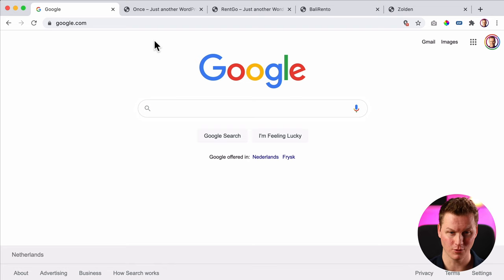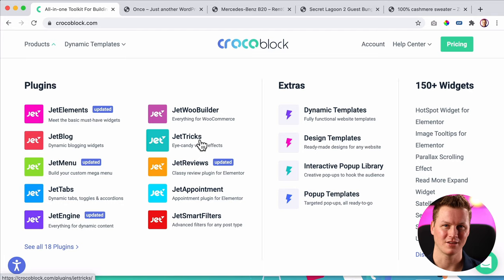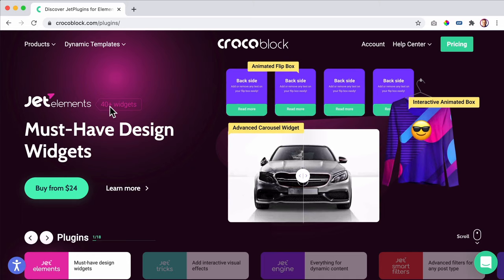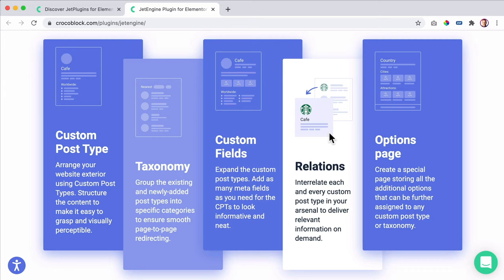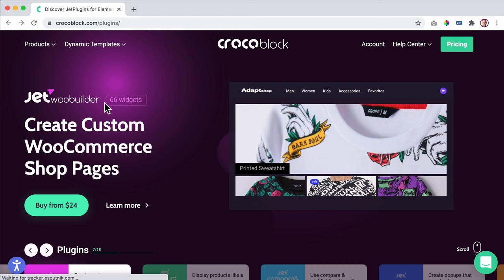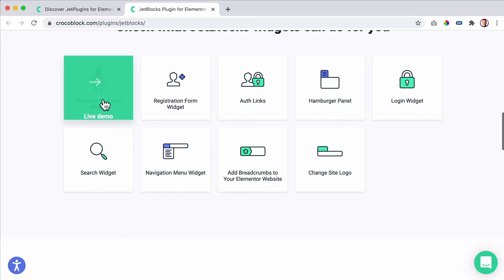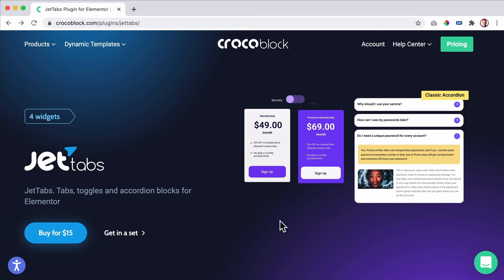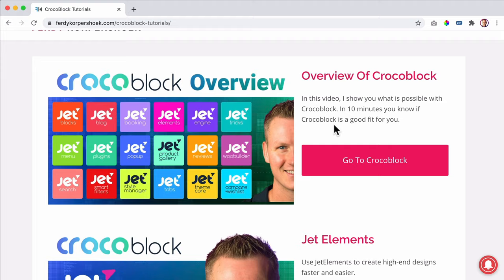Why Would You Use Crocoblock?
In this video, I show you all the aspects of Crocoblock. Crocoblock is a suite of plugins, build upon Elementor, that will enable you to create advanced websites with ease like an appointment website, booking website, rental website, advanced WooCommerce website. It works perfectly with Elementor. In this video, I go through all the features of Crocoblock.

Overview With Timestamps:
00:00 Intro
00:10 Appointment Website Example
01:18 Car Rental Website Example
02:13 Booking Website Example
02:48 WooCommerce Website Example
05:29 Pricing

08:02 Jet Elements
09:58 Jet Tricks
11:14 Jet Engine
13:18 Jet Smart Filters
14:31 Jet Booking
15:38 Jet Appointment
16:21 Jet WooBuilder
17:28 Jet Product Gallery
17:46 Jet Compare & Wishlist
18:10 Jet Popup
18:39 Jet Reviews
18:59 Jet Menu
20:13 Jet Blocks
20:56 Jet Search
21:50 Jet Block
22:18 Jet Style Manager
22:37 Jet Theme Core
23:43 Jet Tabs

24:59 Pre Made Websites
26:25 Pre Made Popups
28:17 Tutorials about all plugins

From now on every Tuesday I will upload a new Crocoblock related tutorial until I covered all topics. I have already been playing with it for months and now it is time to record how everything is done! If I could buy only one premium tool for my web design business it would be Crocoblock!

Jet Elements
With Jet Elements you add 44 elements to the Elementor Page builder which enables you to create even better websites.

Jet Tricks
Enrich your website’s appearance with JetTricks Elements.

Jet Engine
The plugin for creating custom post types, adding custom fields, taxonomies and create amazing websites using Elementor and Dynamic Content.

Jet Smart Filters
Use Smart Filters to help the viewer to filter through all the options, whether you have a webshop or blogposts.

Jet Booking
Implement Booking functionality, link it with WooCommerce and Stripe and let people book anything through your website.

Jet Appointment
With Jet Appointment you can even select a time for your booking and select a specific person to apply the service they offer. Ideal for barber shop and Spa resorts.

Jet WooBuilder
With the Jet WooBuilder you can take your WooCommerce pages to the next level.

Jet Product Gallery
Enhance the current WooCommerce Product Gallery with more options.

Jet Compare & Wishlist
Compare different products next to each other and put products on your wishlist.

Jet Popup
Boost your leads and sales using pre made popup templates.

Jet Reviews
Make reviews on your website look amazing!

Jet Menu
Create Advanced menu's by choosing between a horizontal, vertical and hamburger menu, add icons, special highlight text, mega menu's made with Elementor and more.

Jet Blocks
Enhance your header and footer with extra elements.

Jet Search
Add Ajax Search to your website and customize the look and feel.

Jet Blog
Create a Blog website using Jet Blog.

Jet Tabs
Make your website compact using Jet Tabs.

Jet Style Manager
Make your website faster with the Jet Style Manager.

Jet Theme Core
Take your website projects to the next level using Jet Theme Core. Add pre-made pages, websites and sections, create templates for the 404 page, blog page, and more.